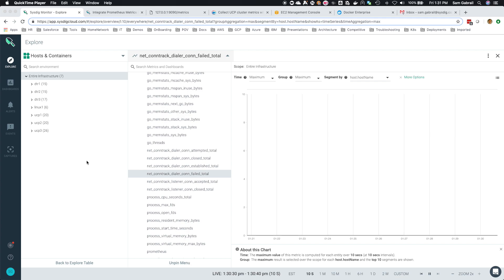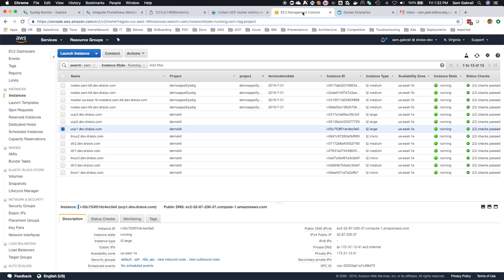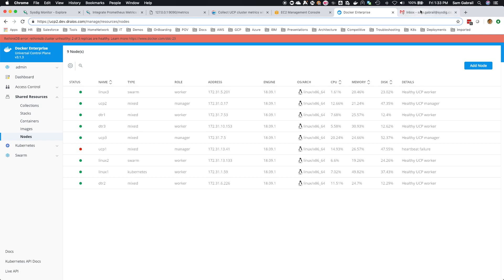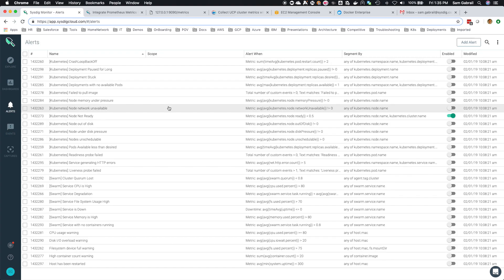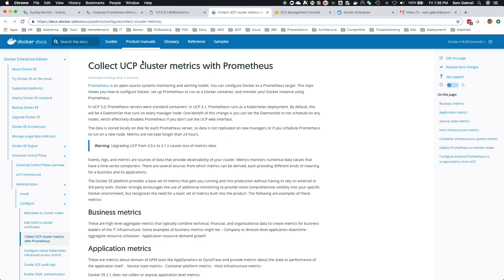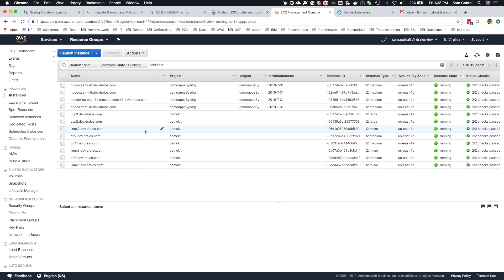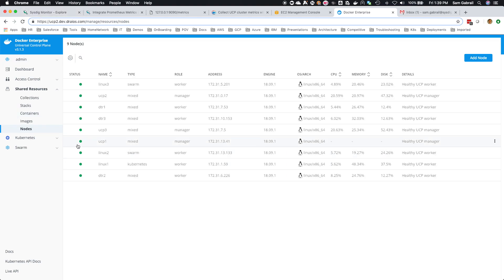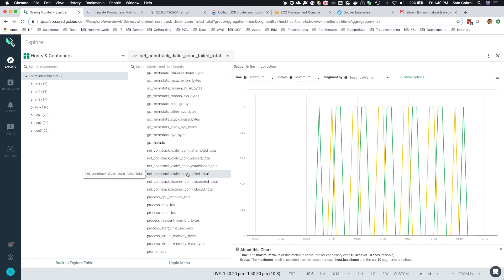Sysdig Monitor Scraping Prometheus Metrics from Docker Enterprise Edition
A few of my customers have asked if Sysdig can alert on issues with Docker EE. Some of the common problems arise in the networking between the UCP master nodes.

We first need to enable the Sysdig agent to scrape Prometheus metrics. You need to add the following to the configmap of the agent file if you're deploying via the Daemonset in Kubernetes.

     prometheus:
       enabled: true
       histograms: true
       max_metrics: 1000
       max_metrics_per_process: 100
       max_tags_per_metric: 20
       interval: 1
       process_filter:
         - include:
             port: 9090
             conf:
               port: 9090
               path: "/metrics"

There are a few ways to deploy the Sysdig agent. Below is a link to install the agent.